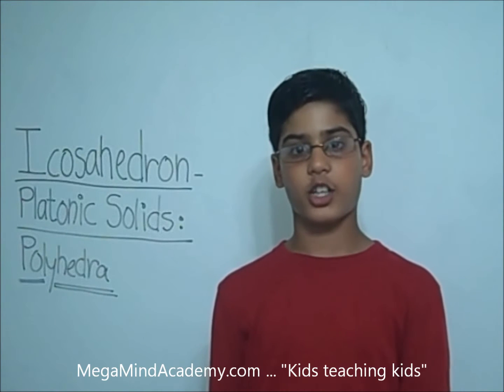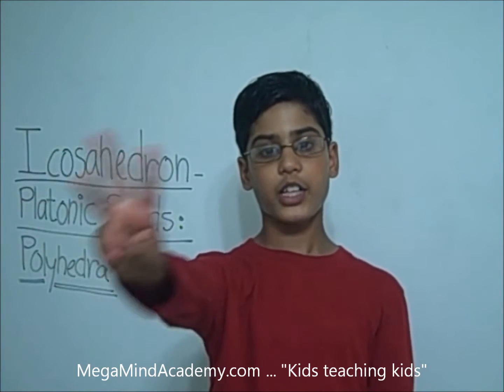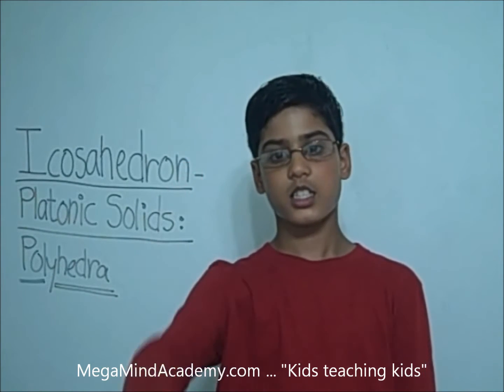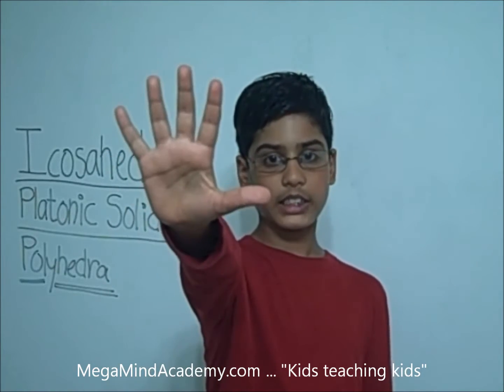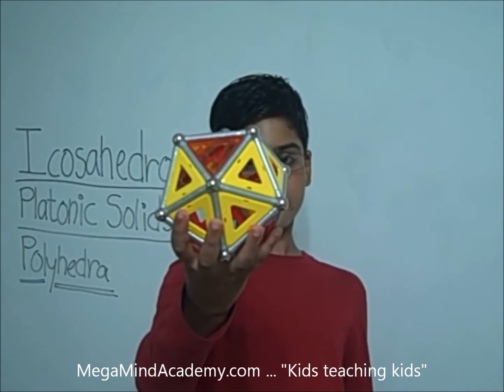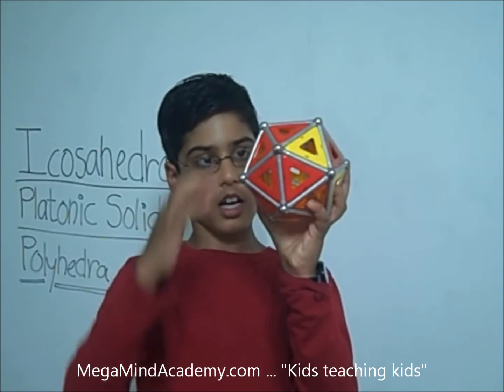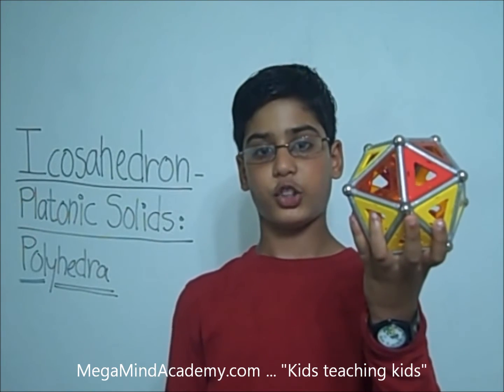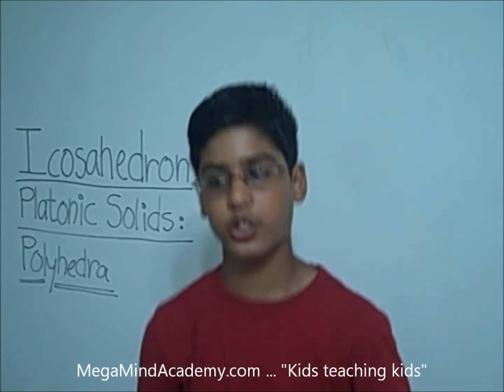Icosahedron Platonic Solids Polyhedra